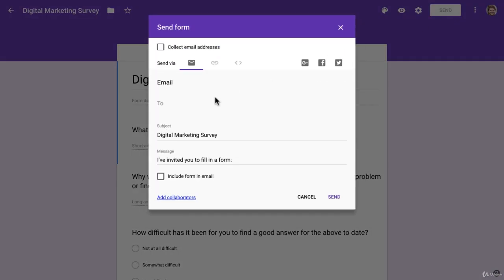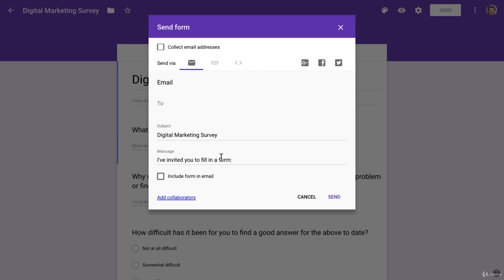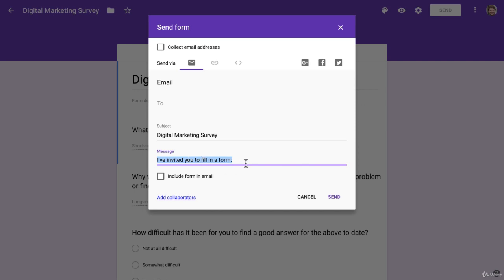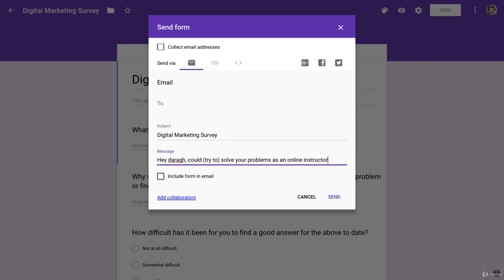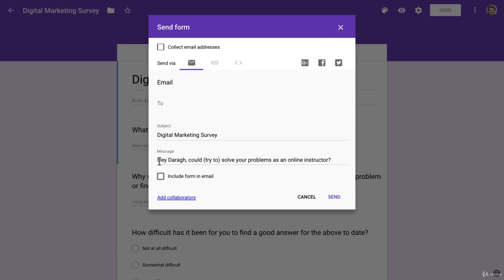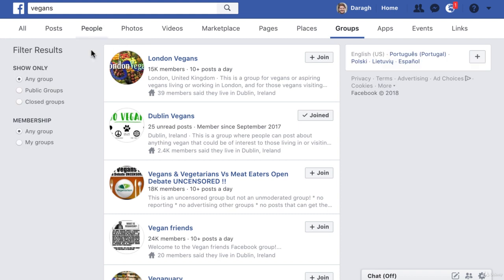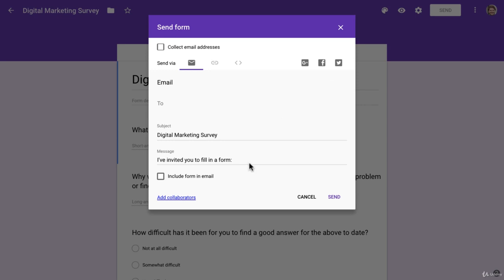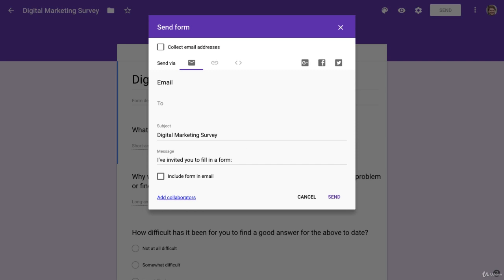How to Get Responses to Your Survey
Market research can help you get accurate and specific information about your customers and competitors, which is a critical part of starting or expanding your business. Consumer demands impact and direct all aspects of your company's activities and can determine the success or failure of your business.